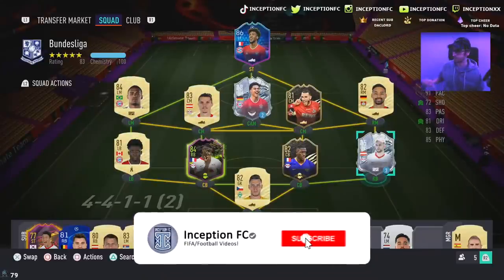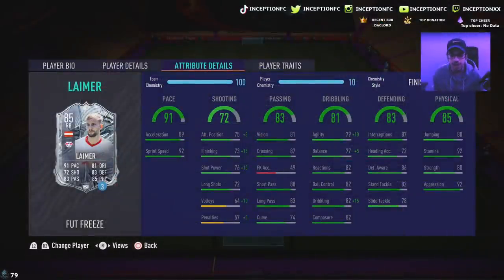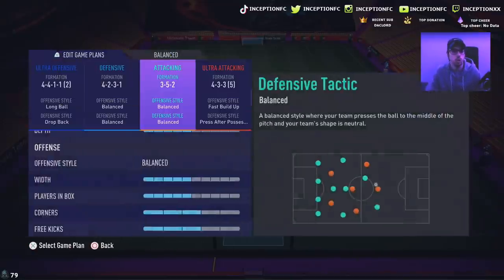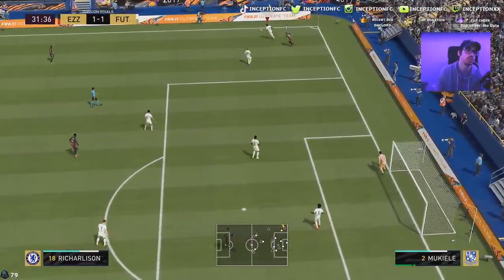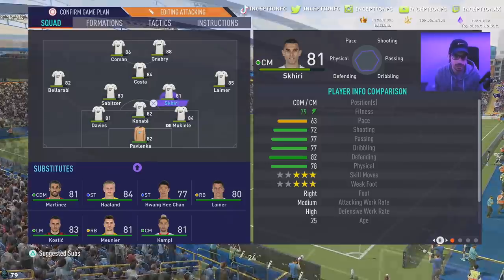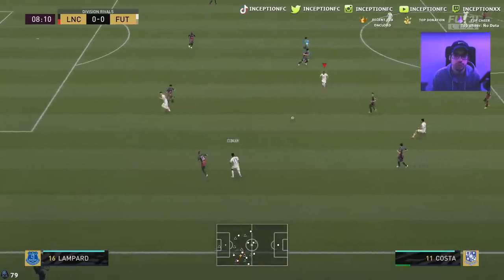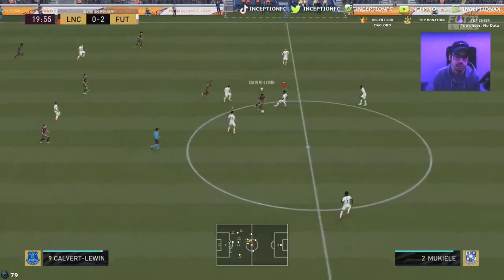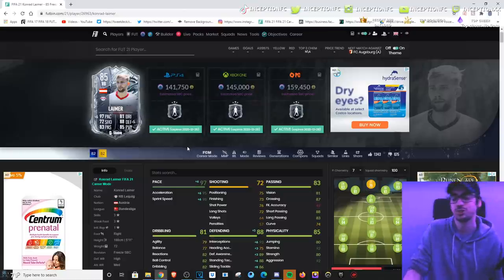RB POSITION CHANGE! 85 SBC FREEZE LAIMER PLAYER REVIEW! - FIFA 21 ULTIMATE TEAM